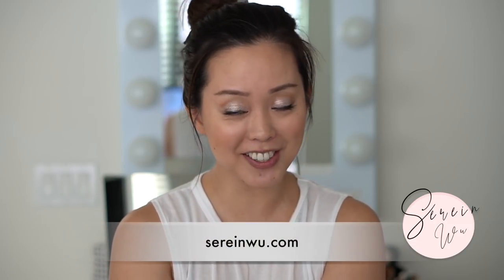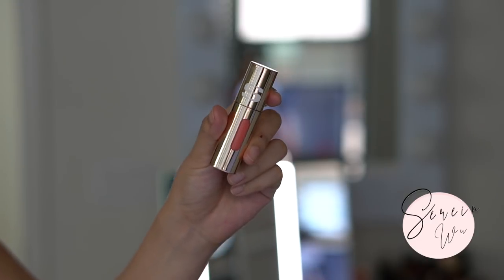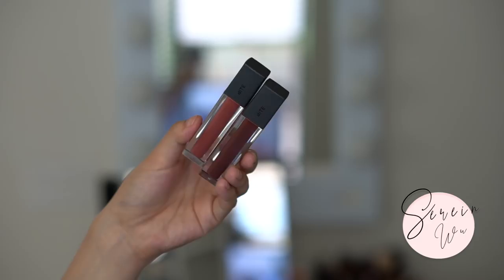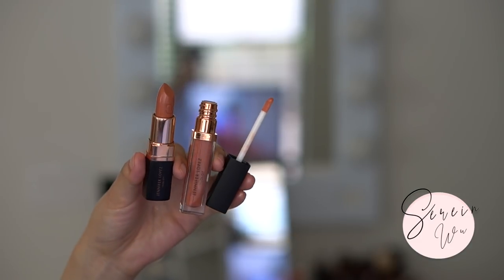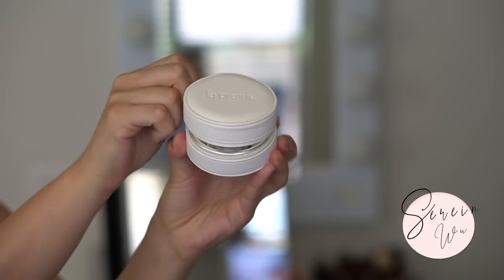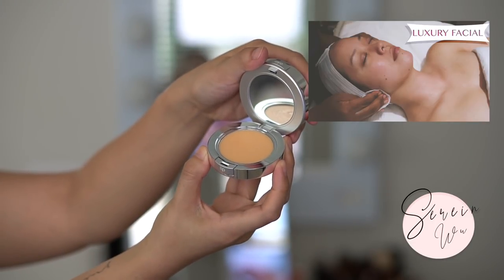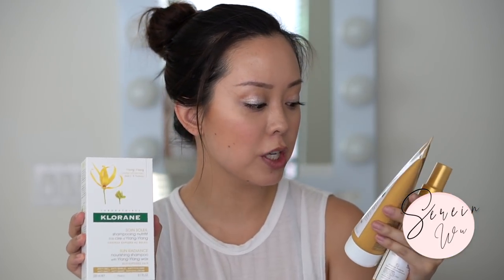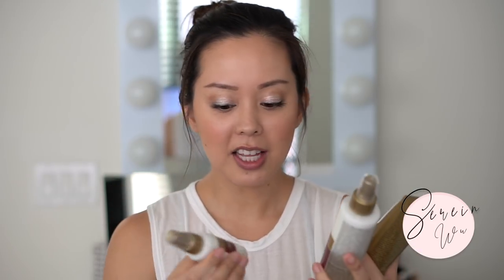NEW IN BEAUTY JULY 2018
Sharing all the exciting new in beauty product launches for July 2018. July is full of new skincare launches and makeup. Find out what's new at Sephora and Ulta and what I'll be testing out for the month.

MY LINKS » COME SAY HI »